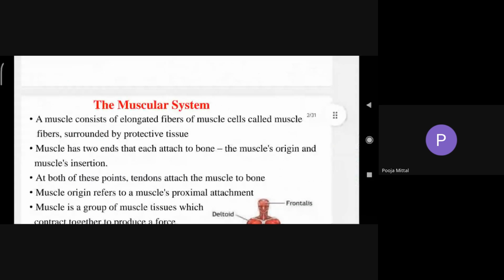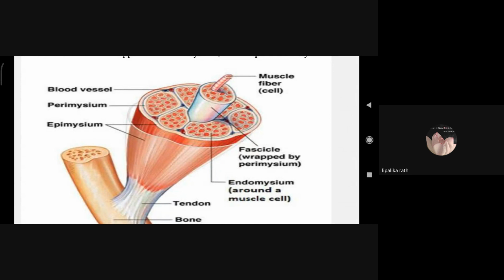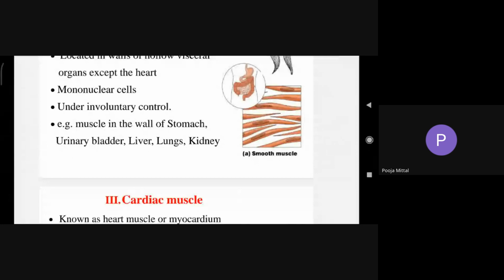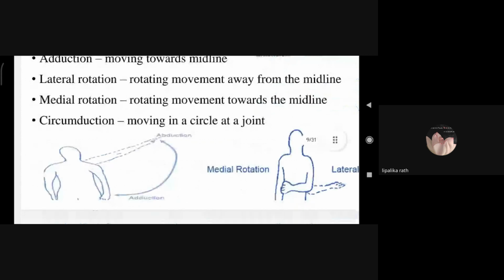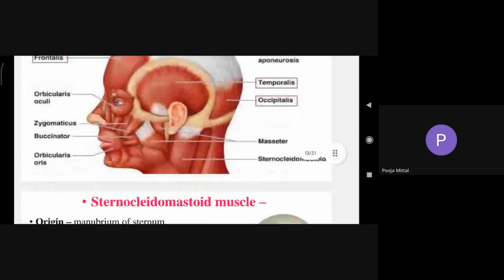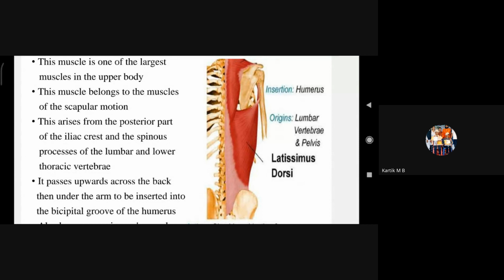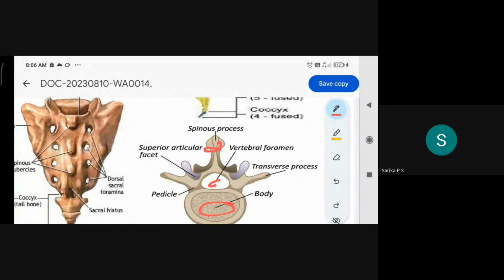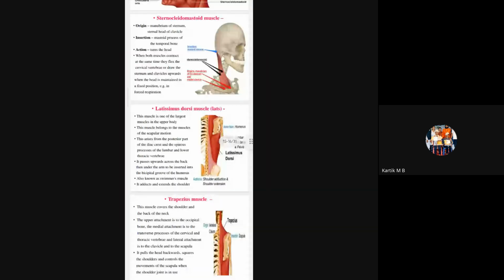C 14।। Human Anatomy and Physiology ।। Paper -2, Unit-6।। Muscular System।। Aditi Saha।। MDYA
13th February, 24
Human Anatomy and Physiology
Lecture 14

paper-2 prepration
paper-1 prepration

Facebook - Maharshi Dayanand Yoga Academy